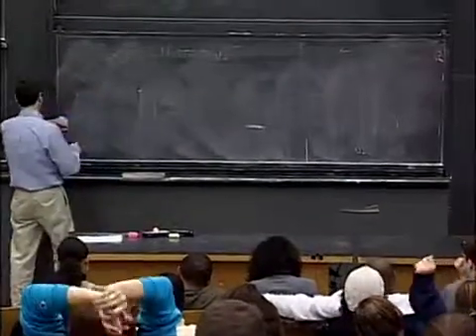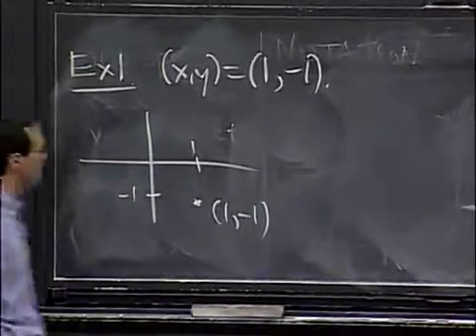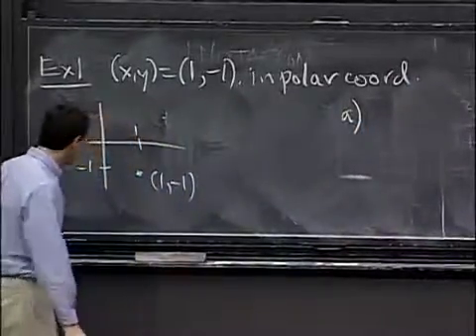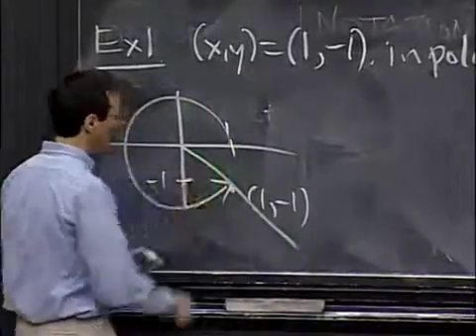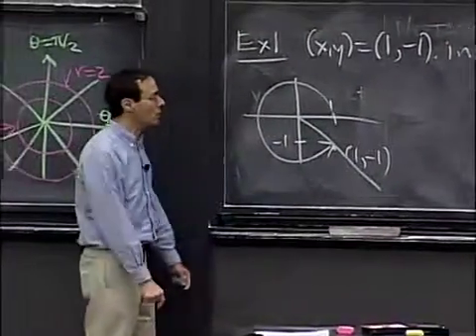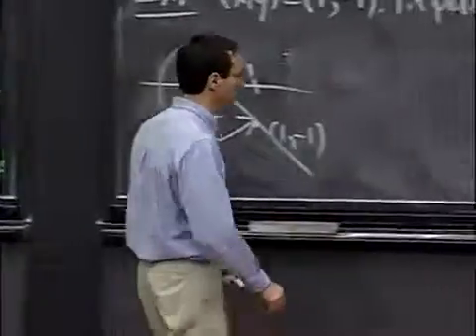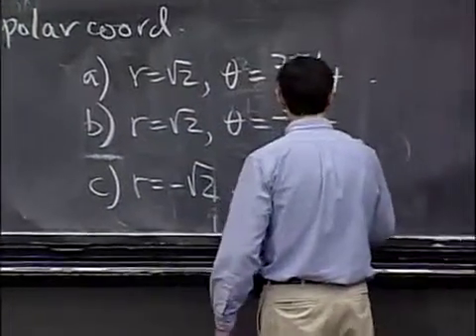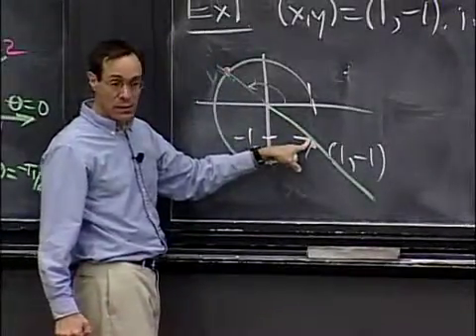Lec 32, 18 01, Single Variable Calculus, Polar Co ordinates, Example